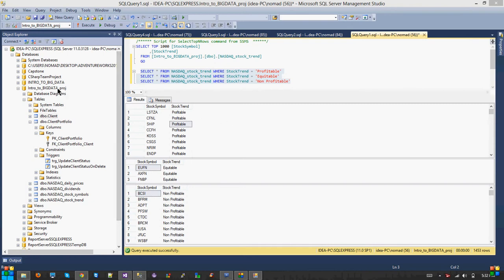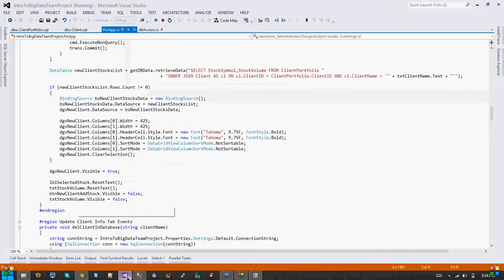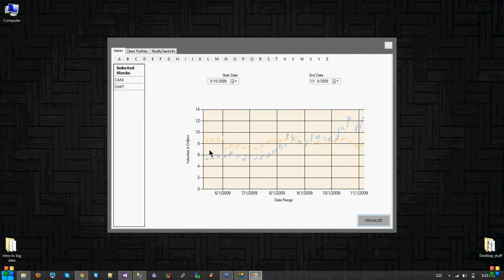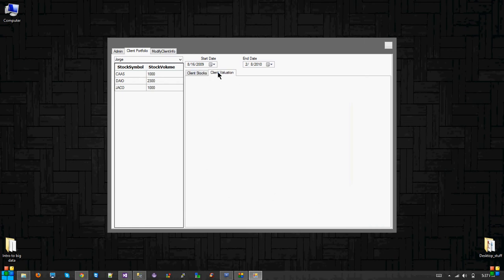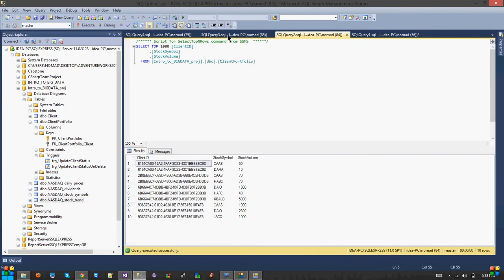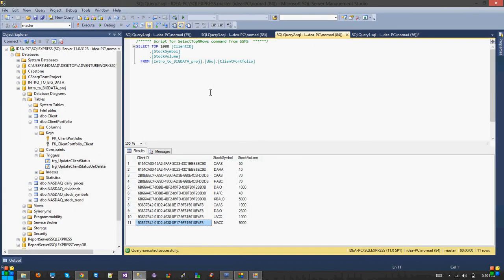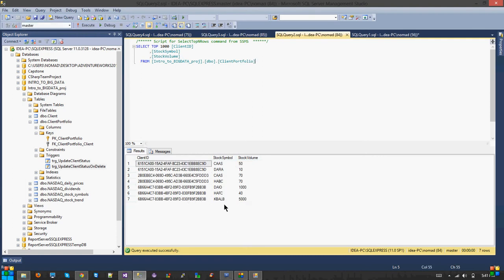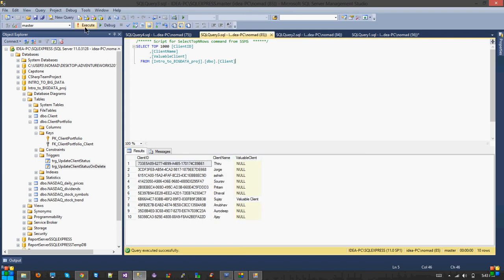Group 2 Presentation : Part 2 ( Application Demo )